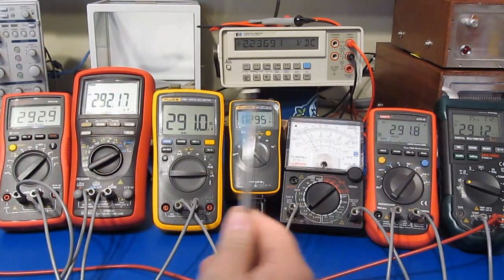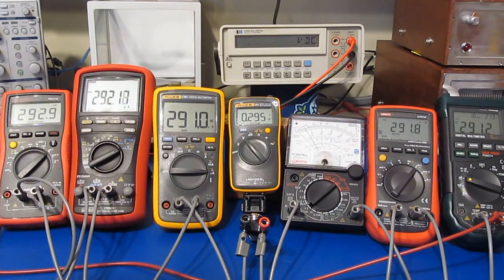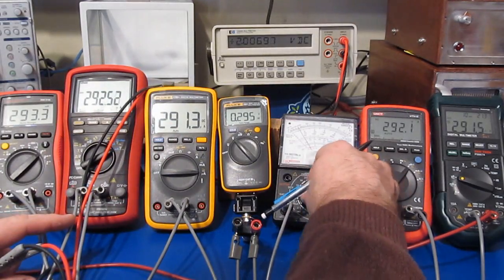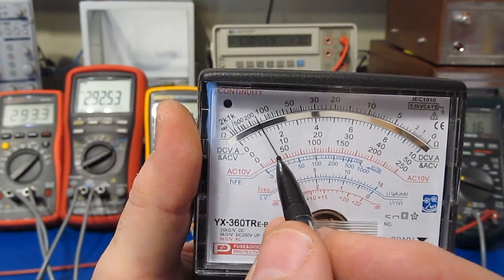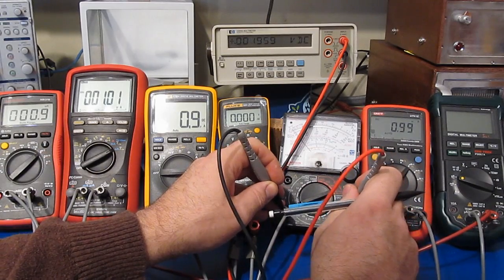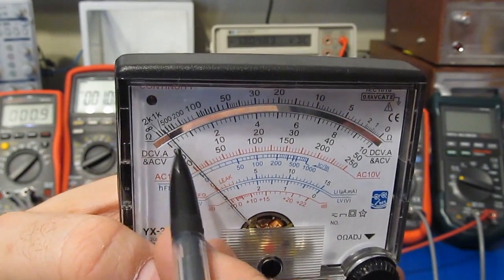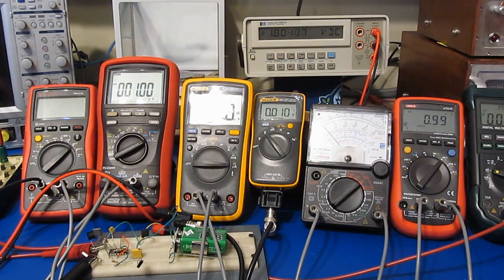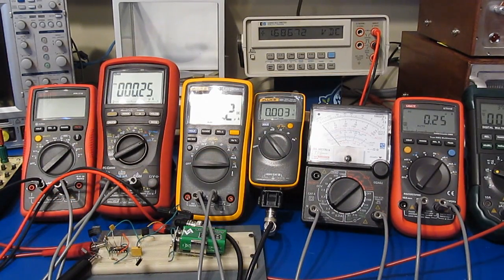More Meters are Tested at 1uA and Higher Currents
Plus the Fluke 101 that can't read current gets into the mix...